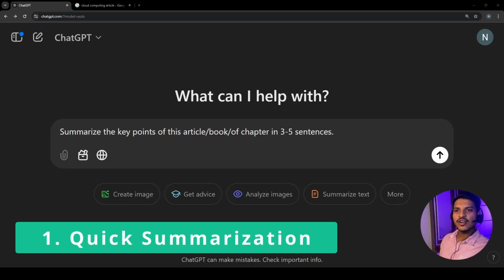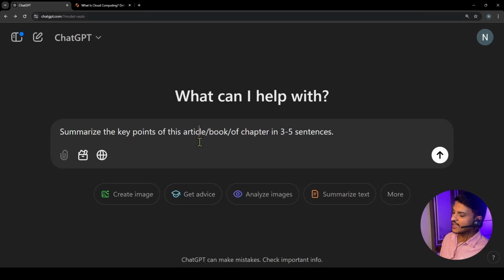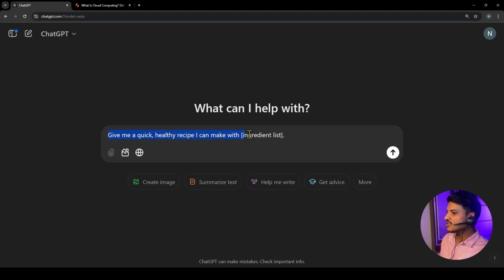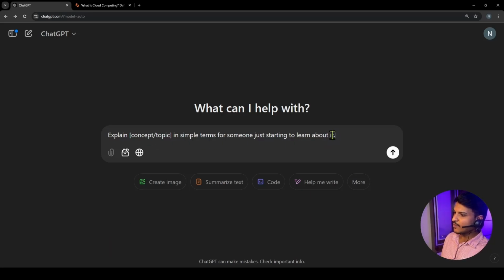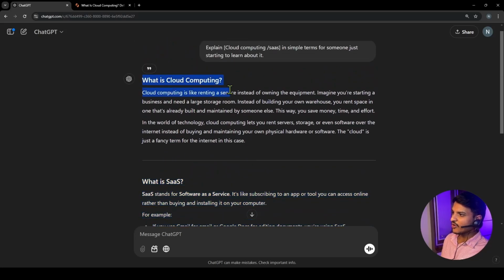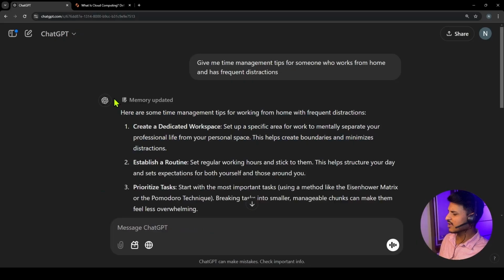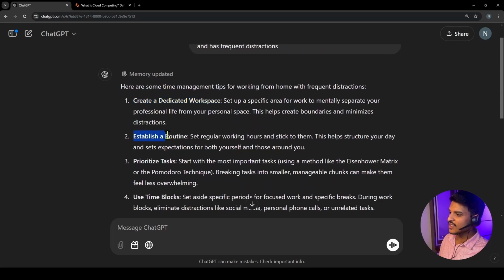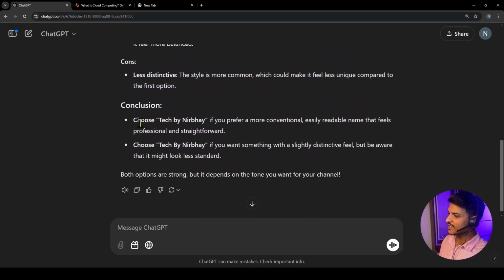5 Game-Changing ChatGPT Prompts for Everyday Life! (2025)🚀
"Discover the top 5 ChatGPT prompts that will make your life easier, faster, and more productive! From quick summaries to decision-making help, these prompts are perfect for professionals, students, and anyone looking to get the most out of ChatGPT. Whether you're a beginner or a pro, these tips will unlock ChatGPT’s full potential. Watch till the end for the best prompt that will blow your mind!

Explore the best ChatGPT prompts to transform the way you work and live! In this video, I’ll share 5 unique ways to use ChatGPT for quick summarization, learning assistance, decision-making, meal ideas, and time management. Whether you’re a student, professional, or someone who loves exploring AI tools, this video will help you get the most out of ChatGPT. Don’t miss out\u2014the last prompt is a game-changer!

Chapters
0:00 - Intro
0:14 - Quick Summarization
1:19 - Quick Recipes or Meal Ideas
2:02 - Learning Assistance
3:02 - Time Management Tips
3:43 - Dec ision-Making Help (Best One!)

ChatGPT tips, ChatGPT prompts, productivity hacks, AI tools, time management, learning tips, decision-making, recipe ideas, AI for beginners, best AI tools.